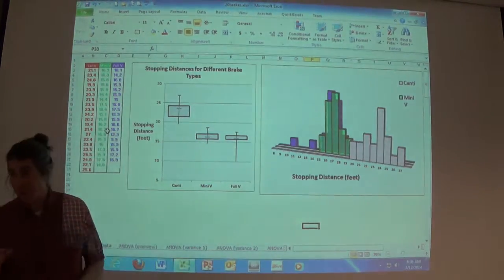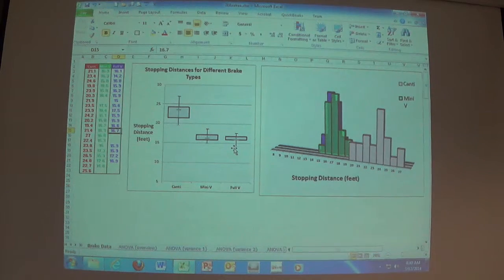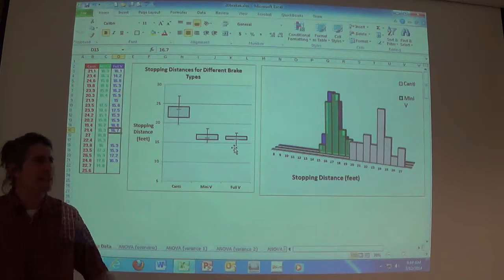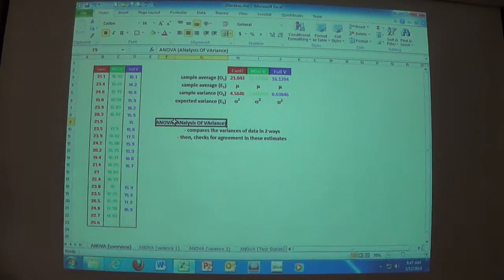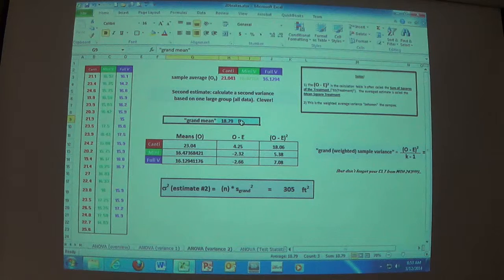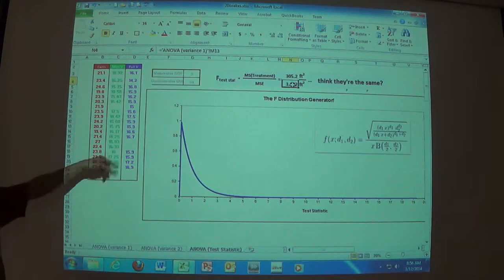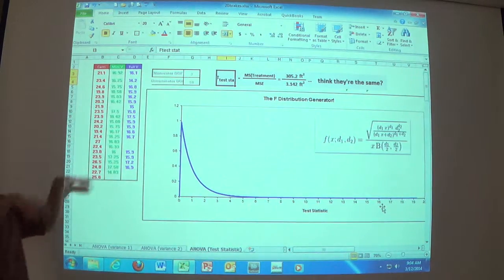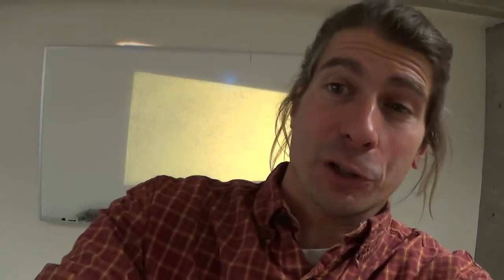3.12.14 (Wrapping up ANOVA)